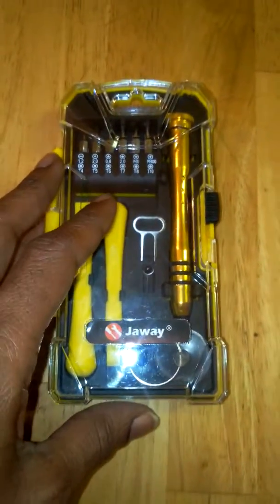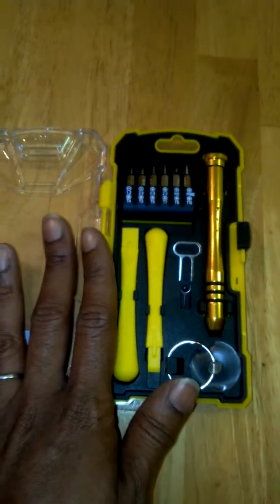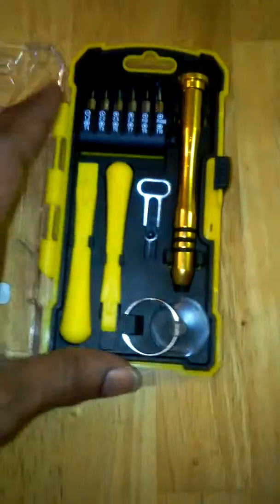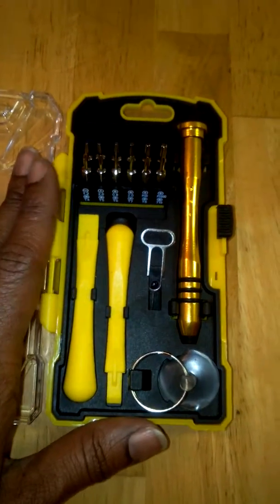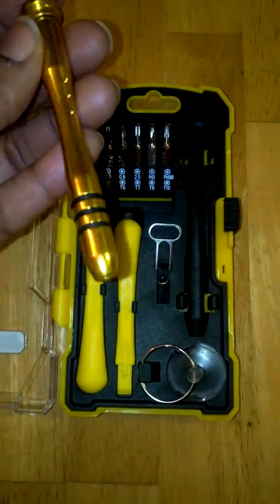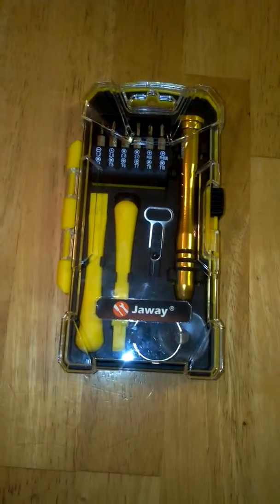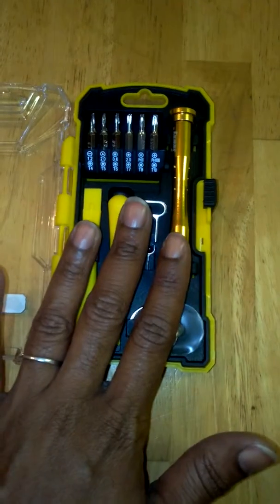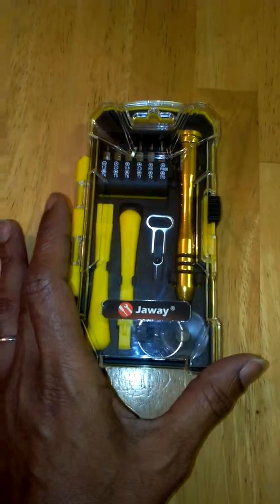JawayTool Precision Screw Bit Driver Kit JawayTool Review Jaway